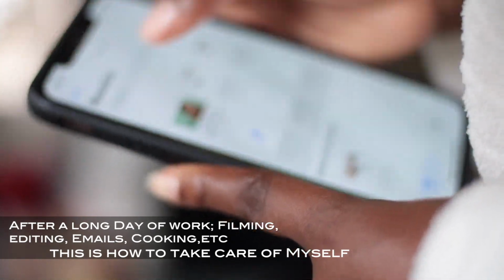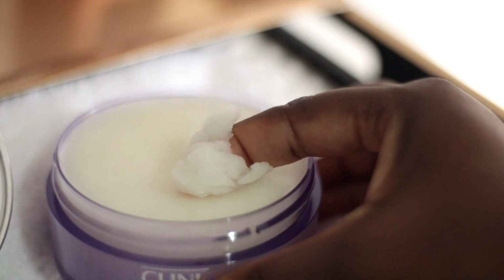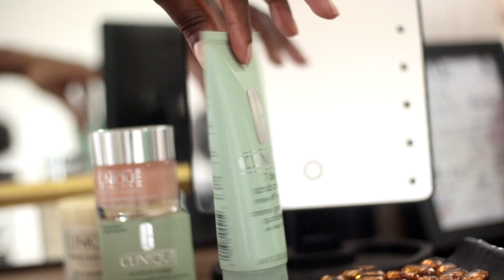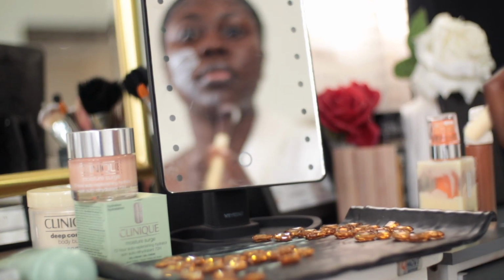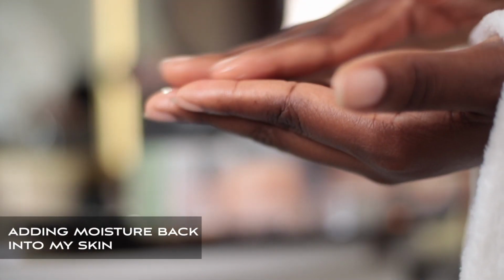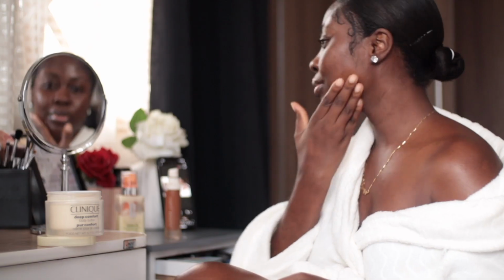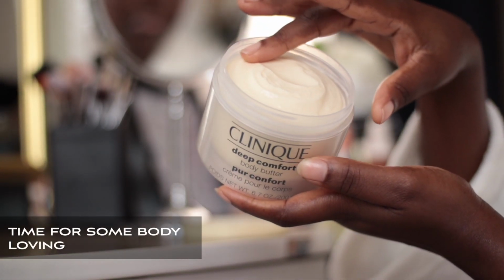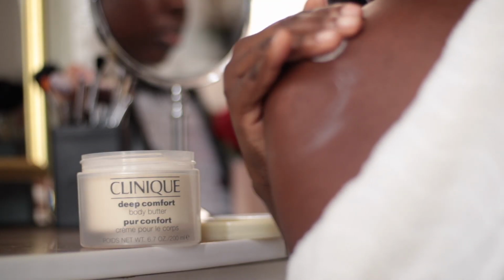MY NIGHTTIME SKINCARE ROUTINE ft CLINIQUE PRODUCTS 2020 | JES ISCAH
Pamper routine / Self care! My Skincare Routine using Clinique products ; How to Take the Day Off, 7 Day Scrub cream, Moisture surge and Body Butter.  This is Skincare for face and body, skincare routine for black skin, skincare routine for oily skin, skincare routine for all skin types & colour. Let's get our skin right, soft and supple.

WHERE TO PURCHASE IN GHANA;

Scentopia inside the Accra Mall or AnC Mall for all Clinique products.